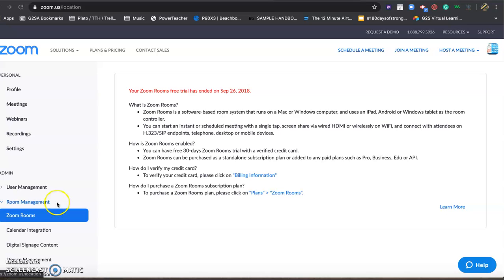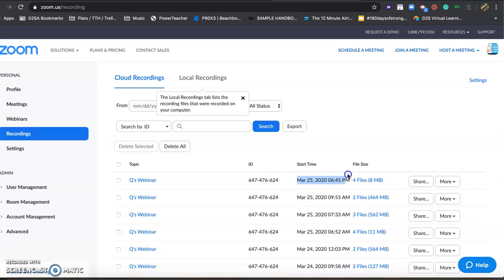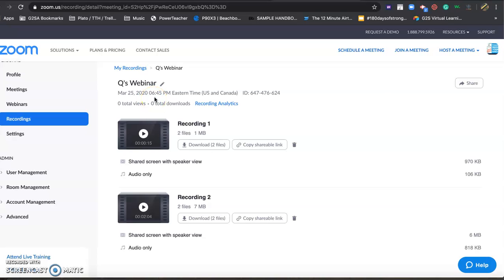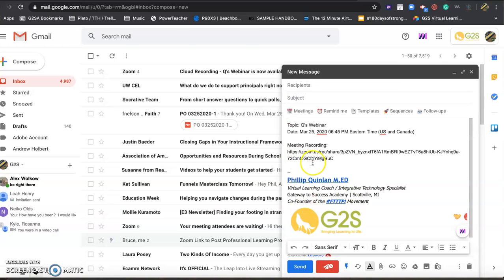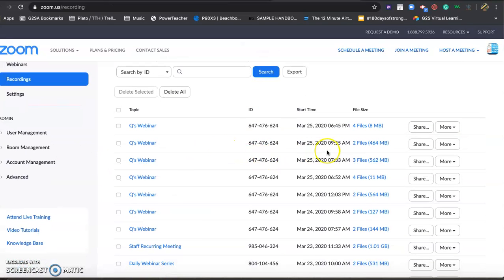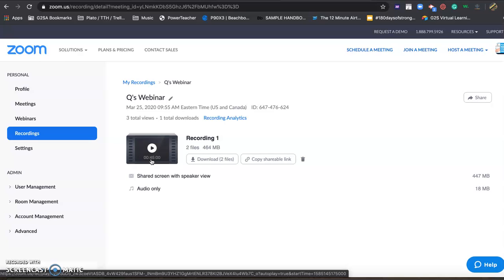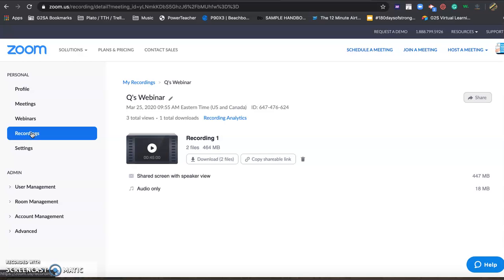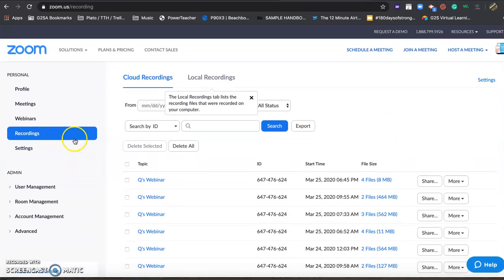Zoom: Sharing Recorded Message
G2S PD